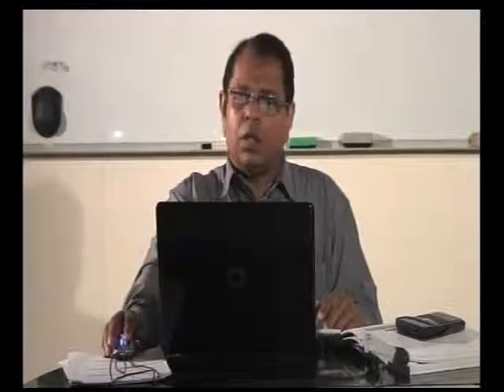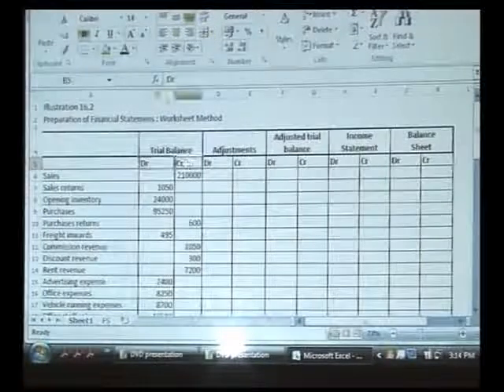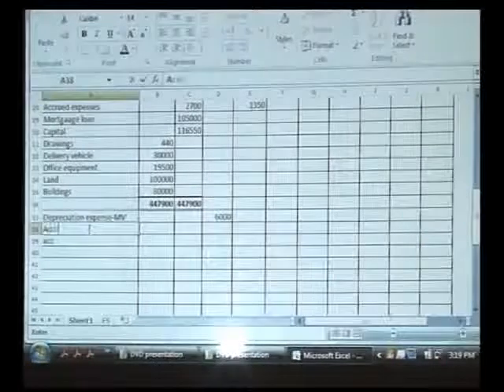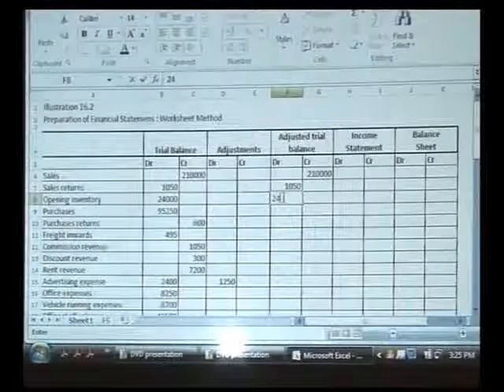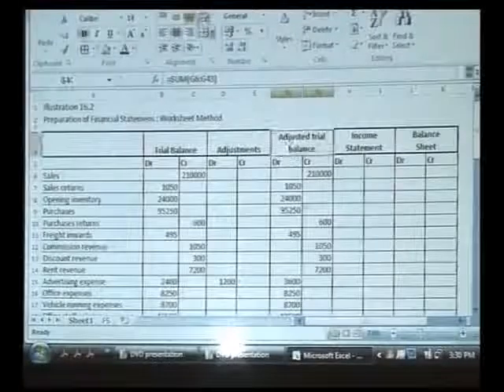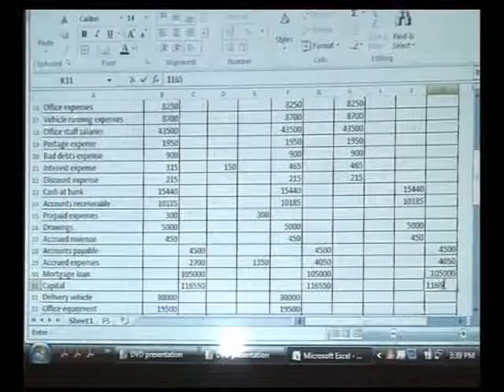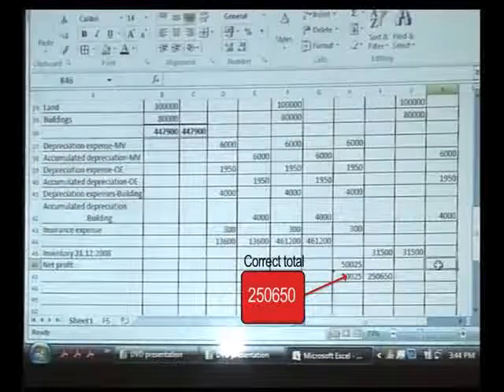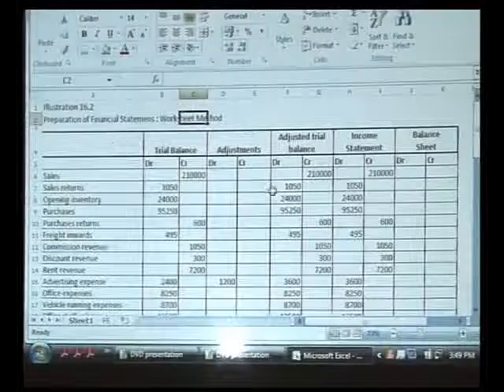Dr Panditha Bandara Topic 9 Financial statements Worksheet Method